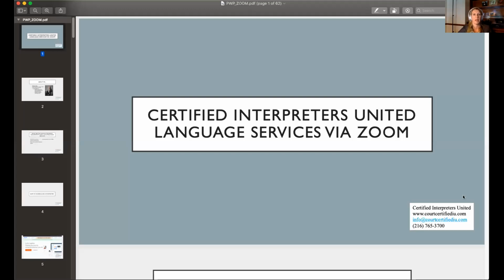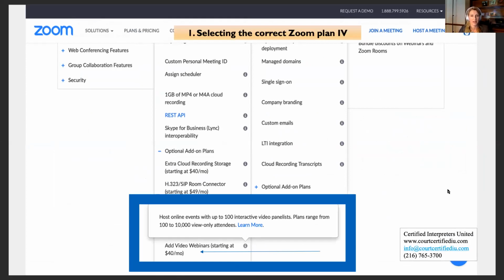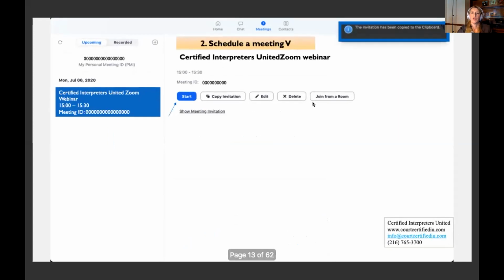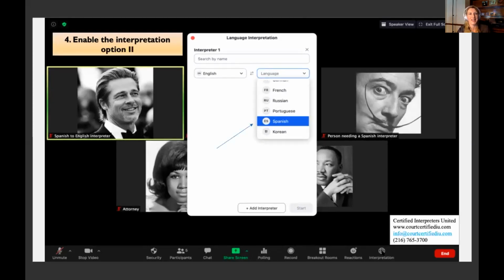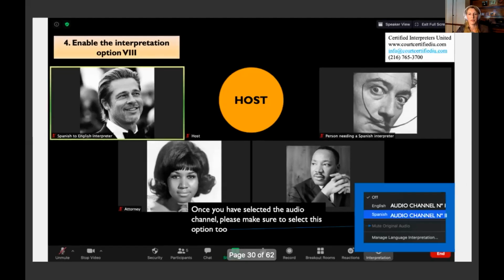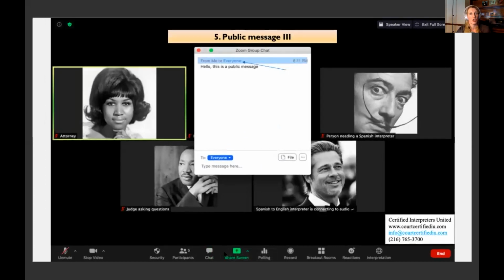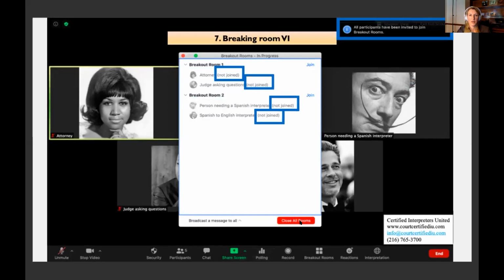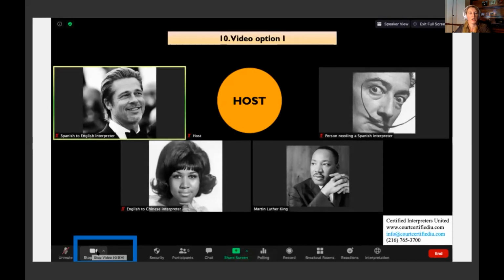Using Zoom Language & Interpretation Services 2020.07.09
Did you know that Zoom has many tools to use with participants who might not speak the same language? We'll show you how law firms and courts are using Zoom Language Services to facilitate justice in this new, socially distanced environment.

Speaker: Roxane King, Certified Interpreters United